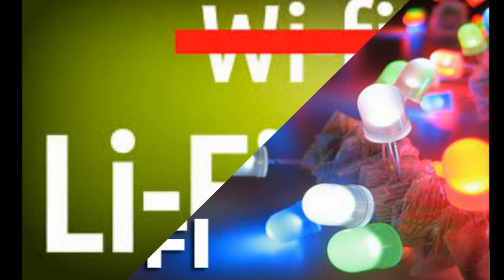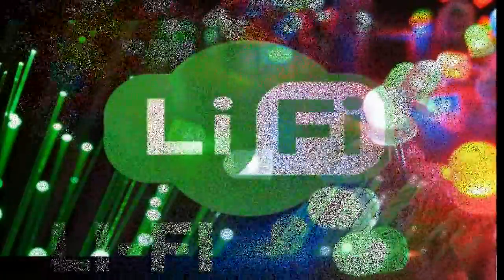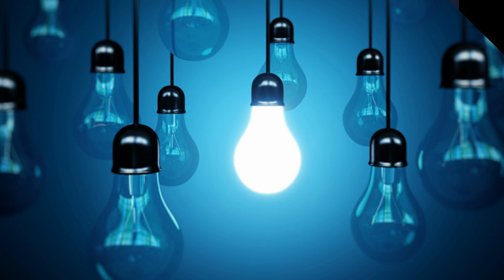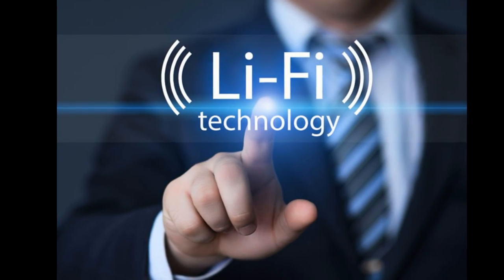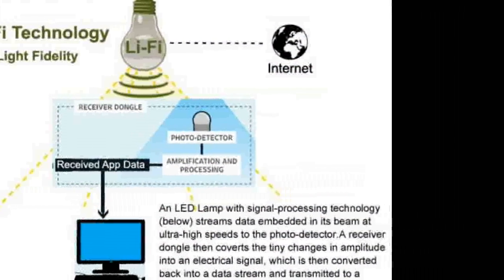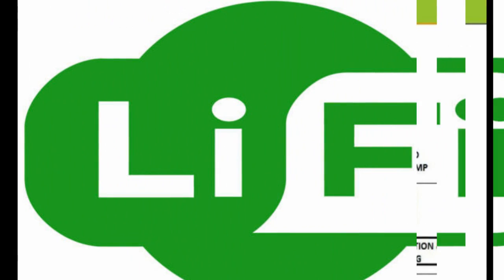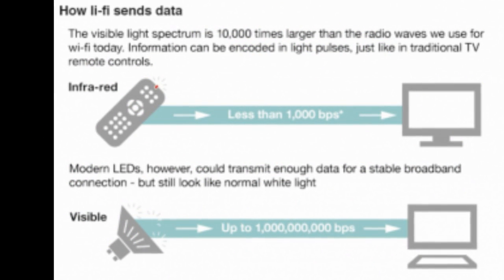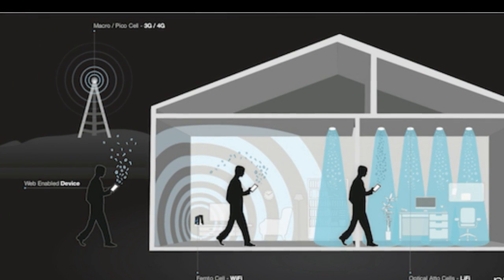Li-fi 100 times faster than wi-fi | Breaking News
For more Latest and Breaking News Headlines

Li - fi utilizes a light source, such as an LED bulb, to deliver speeds of up to 1 Gbps. If you ask any serious online gamer, they will tell you that having a direct cable to your router is much better than relying on wi-fi. While wi-fi is perfect for general internet browsing, for games and downloads it's just not fast or reliable enough. But that may all change with the newly tested technology of li-fi, which can achieve stable speeds up to 100 times faster than wi-fi. It was tested this week by Estonian start-up Velmenni, in Tallinn, who managed to achieve speeds of 1 Gbps. Li-fi uses a light source, such as an LED bulb, along with a photo detector on the other end. As well as having the advantage of turning every light in your house into a hotspot, li-fi does not interfere with other radio signals, so could be utilized on aircraft and in other places where interference is an issue.
However, despite the lightning fast speeds, it does have a few drawbacks, namely, unlike wi-fi it cannot travel through walls, so you need a clear line of vision from the light source to your machine. Similarly, it doesn't really work outside, due to interference from the sun.